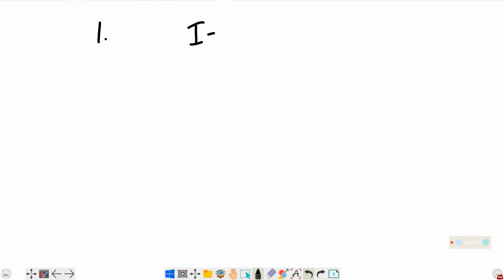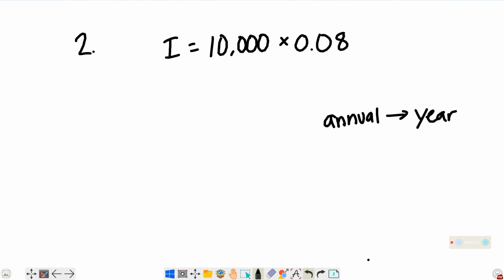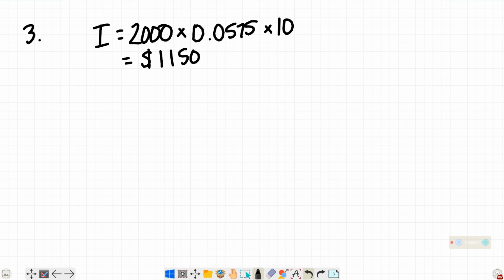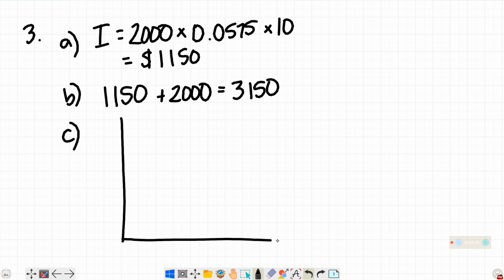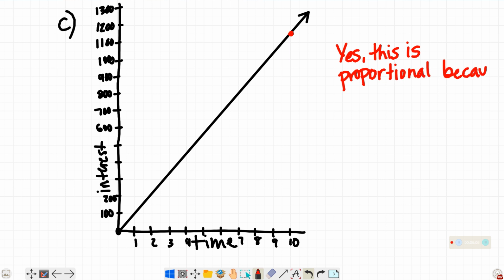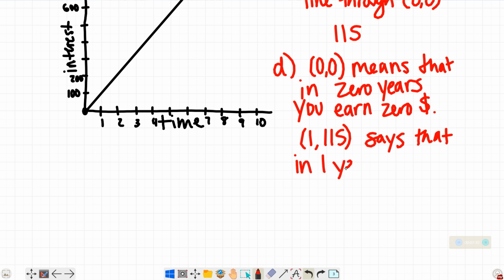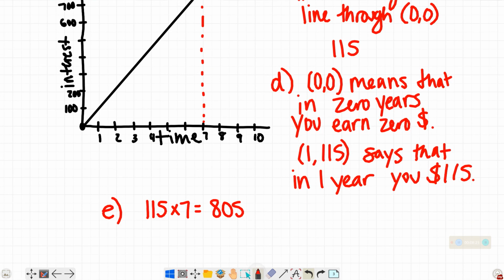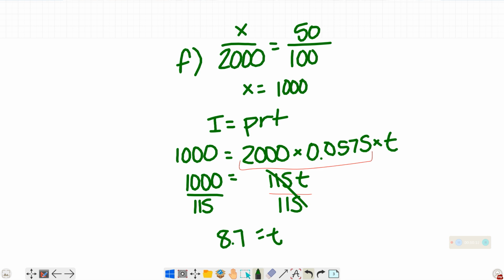7th Grade Module 4 Lesson 10 (Eureka Math) Problems 1-3